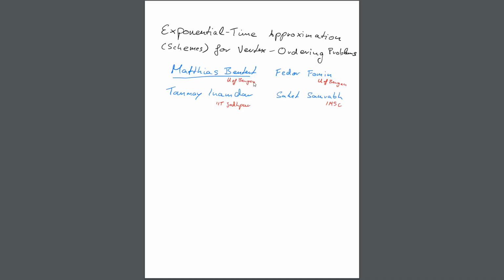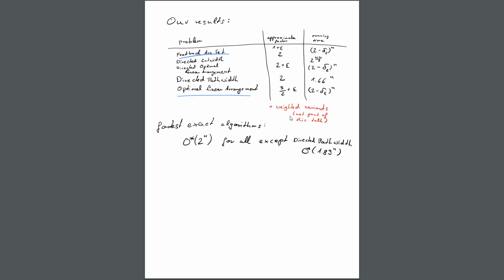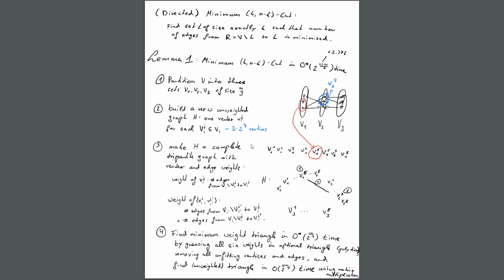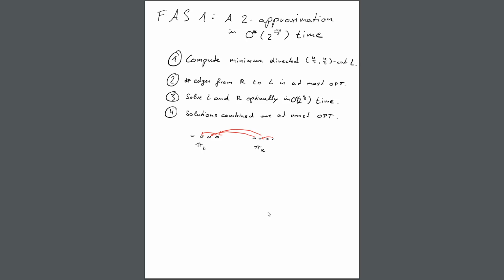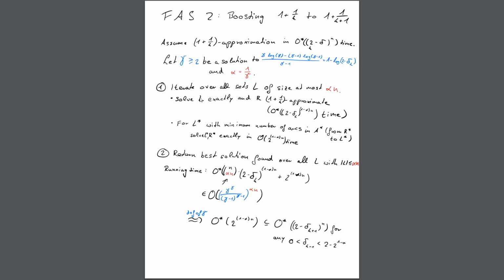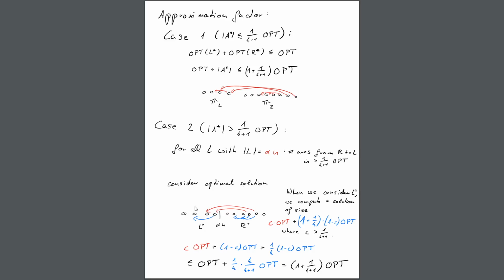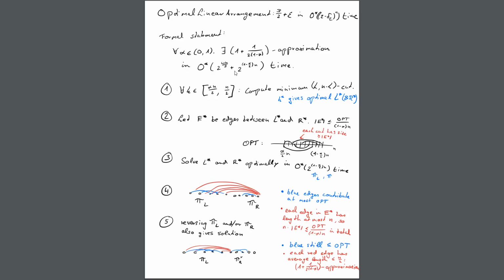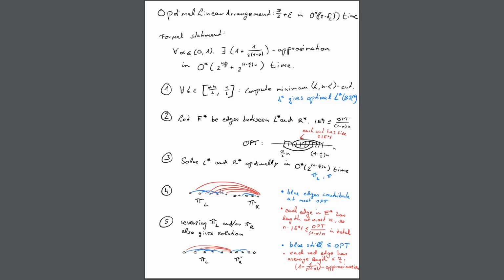Exponential-Time Approximation (Schemes) for Vertex-Ordering Problems: Matthias Bentert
This is an online talk given by Matthias Bentert for ITCS 2025 paper titled "Exponential-Time Approximation (Schemes) for Vertex-Ordering Problems".
Authors: Matthias Bentert, Fedor V. Fomin, Tanmay Inamdar, Saket Saurabh.